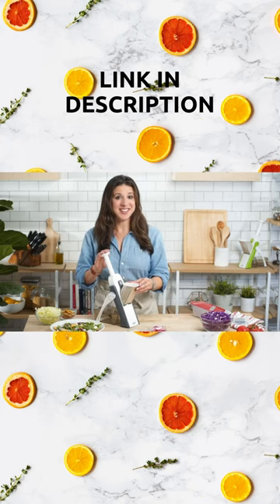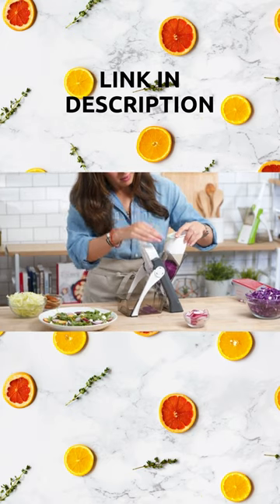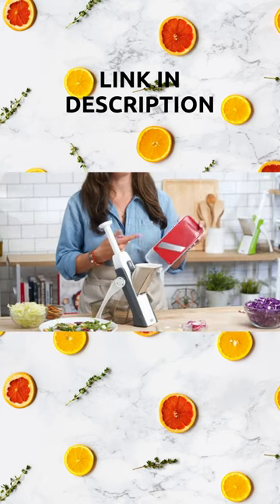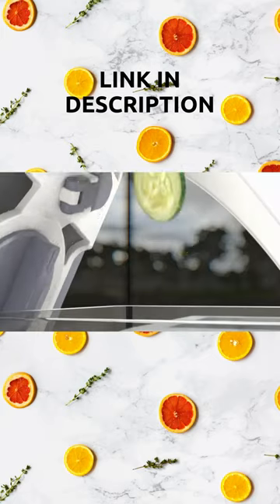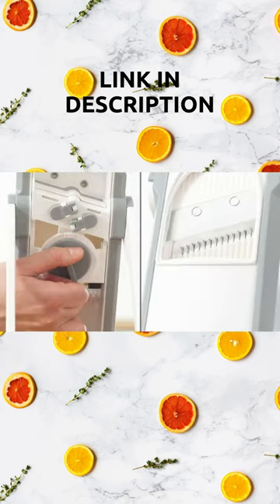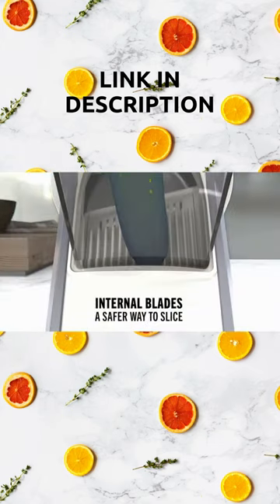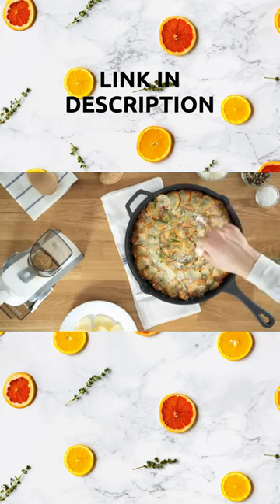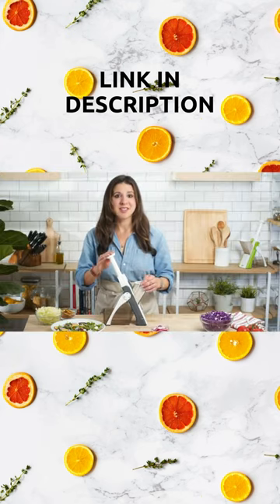New Handy Gadgets😍 - Kitchen tools/Safe Slicer + Dicer for Vegetable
New Handy Gadgets😍 - Kitchen tools/Safe Slicer + Dicer for Vegetables